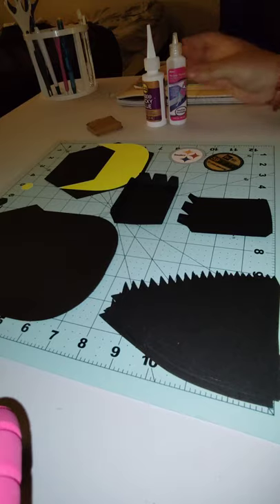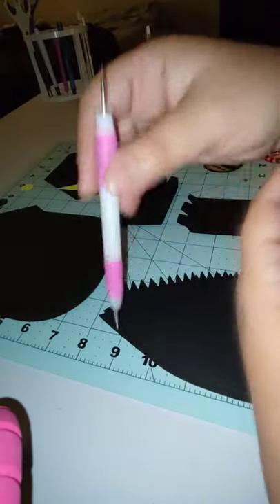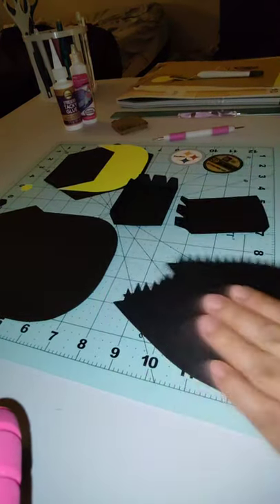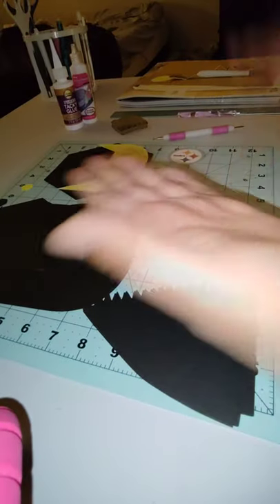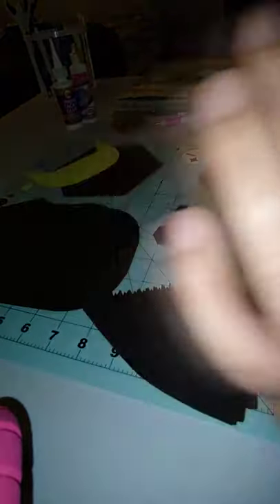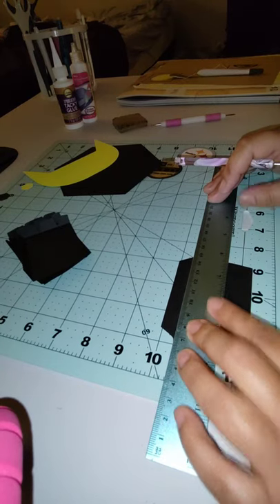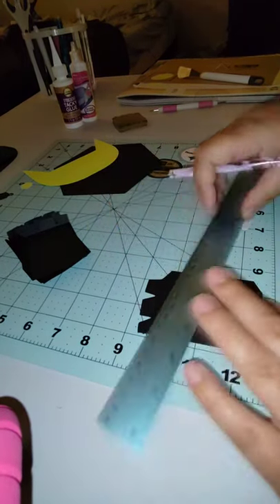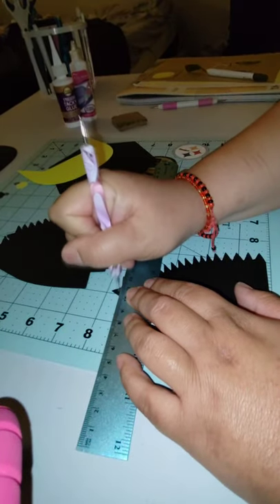How to assemble cardstock baseball caps (spanglish)